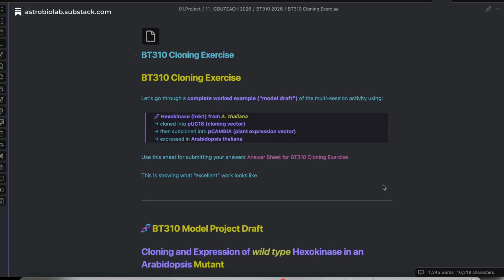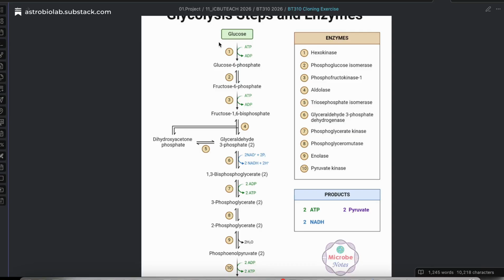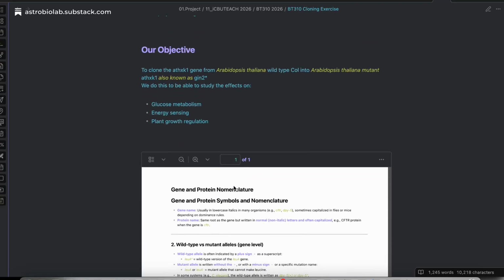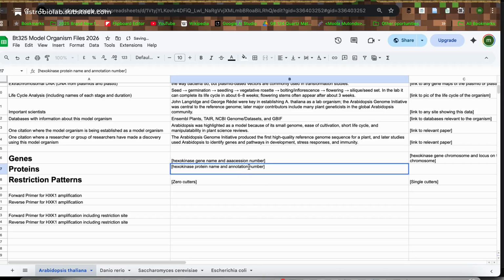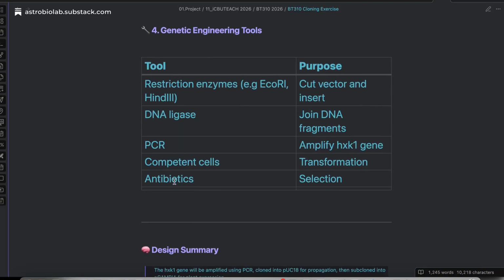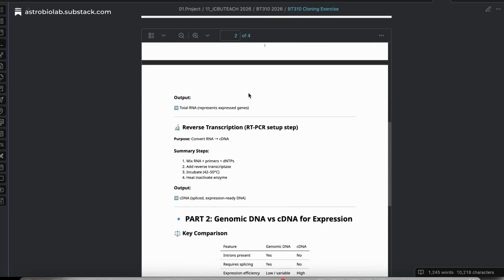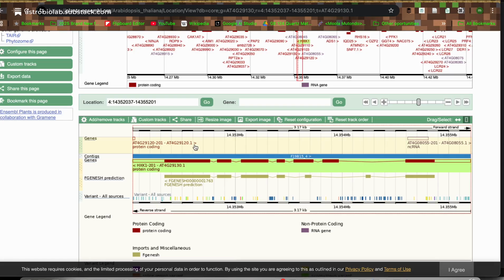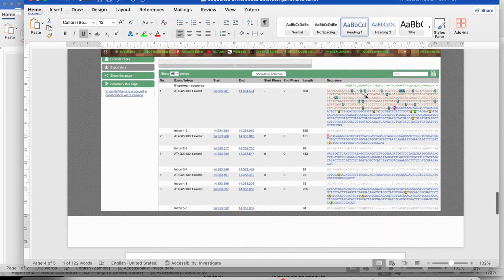Genetic Engineering & Mutants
BT310 Cloning Exercise Part 1